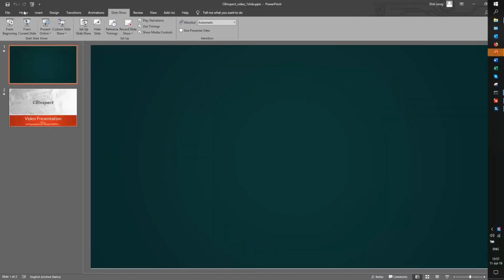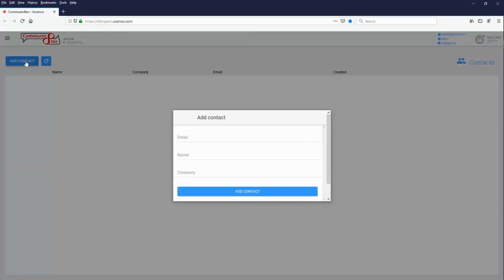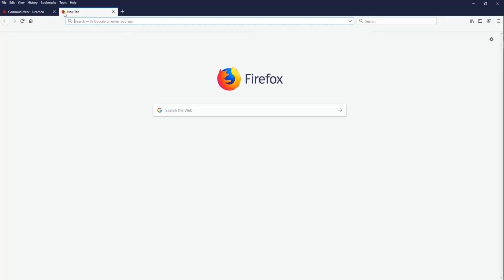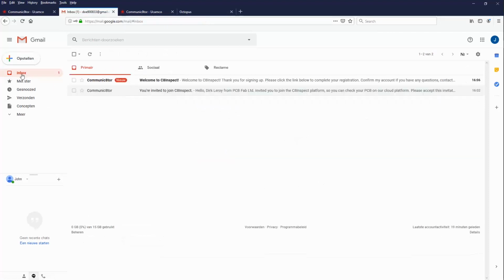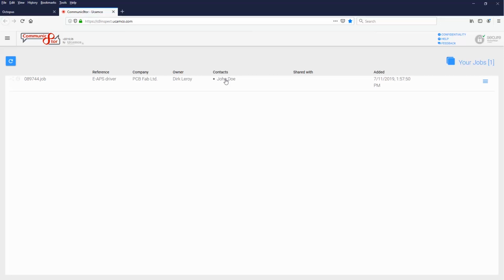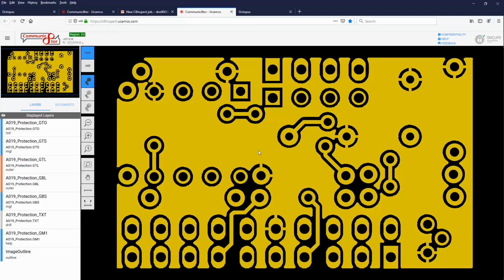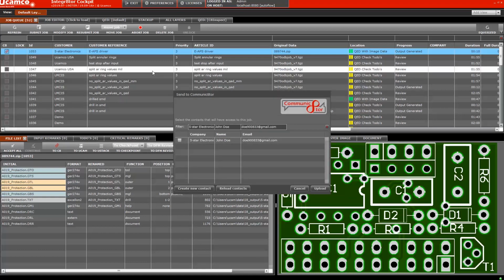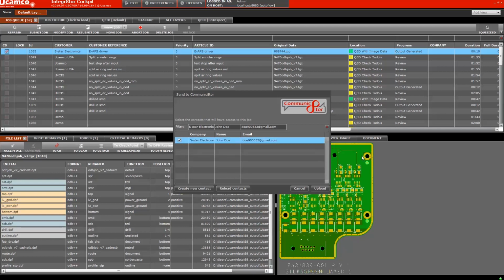New Integr8tor v2019.07 introduces C8Inspect (part 2)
Integr8tor v2019.07 introduces C8Inspect, a free web-based platform to dynamically view PCB manufacturing data and present the PCB's blueprint to designers.

Part 2: Now that the data is in the cloud, how do we advise our end-user that there is something on the platform that he might be interested in to view or to comment on ...